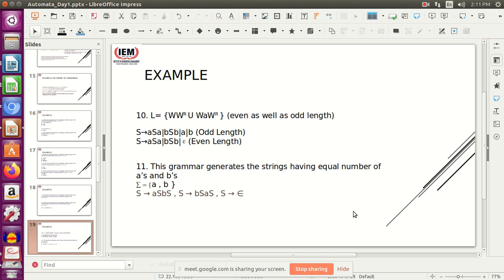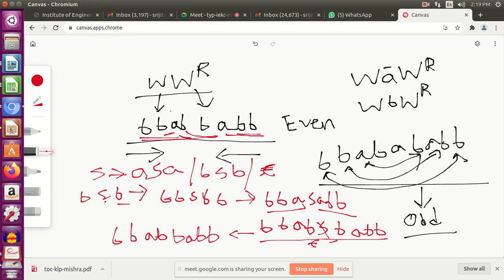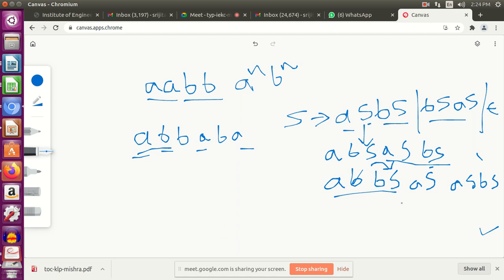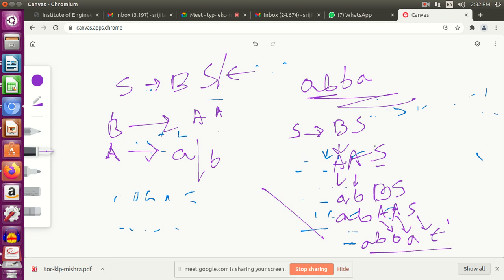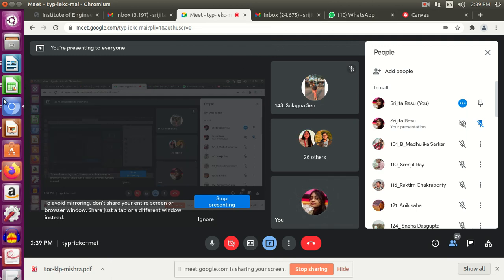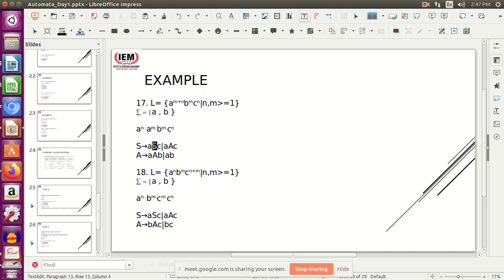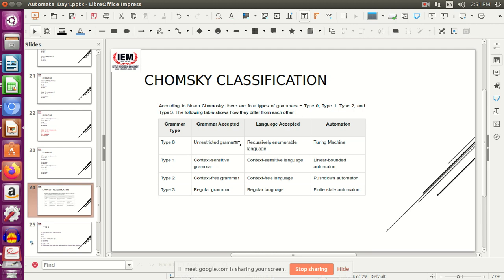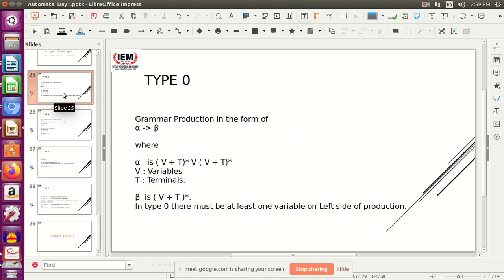Automata Day 3(Grammar)